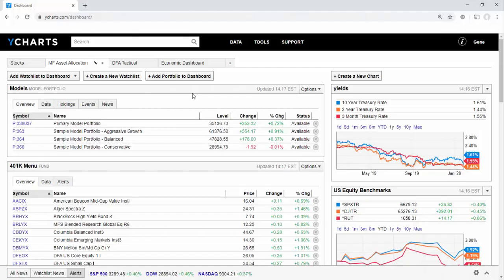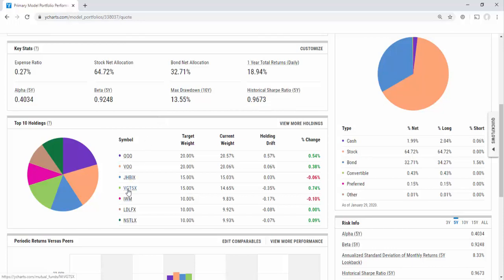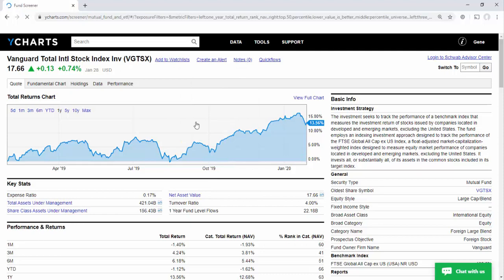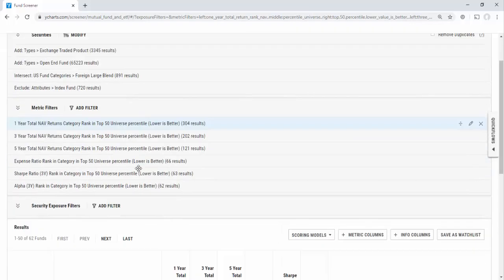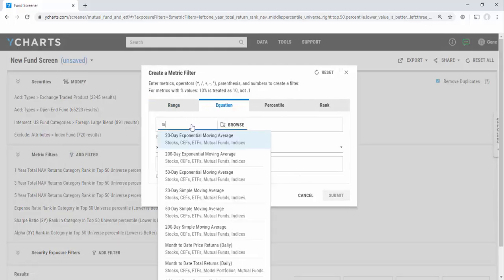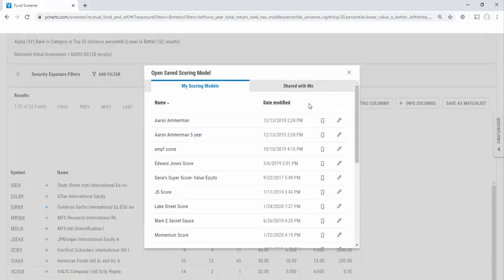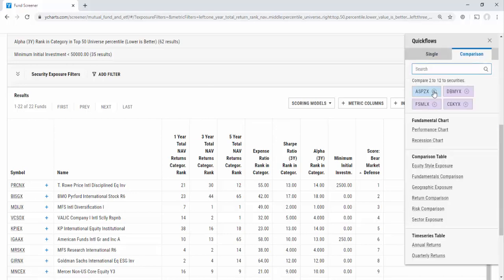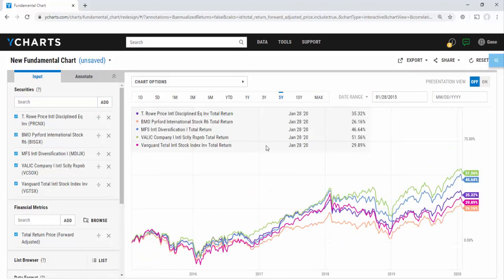Investment Idea Generation for Advisors